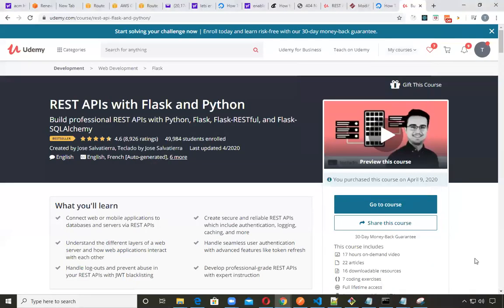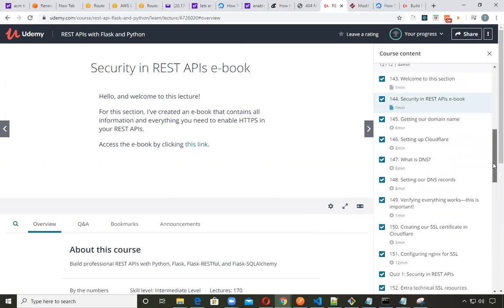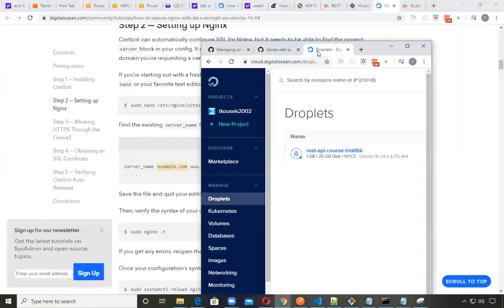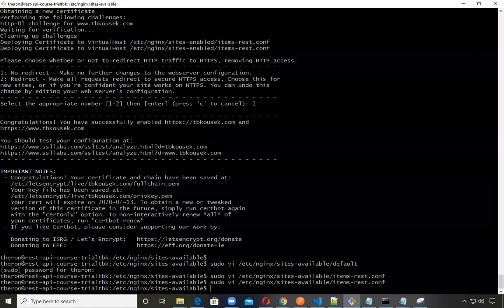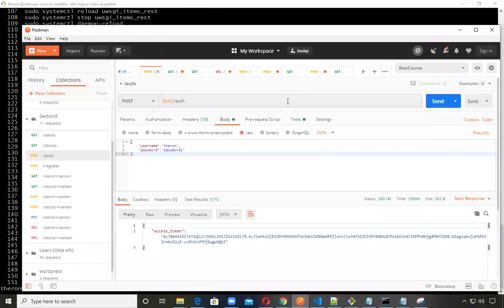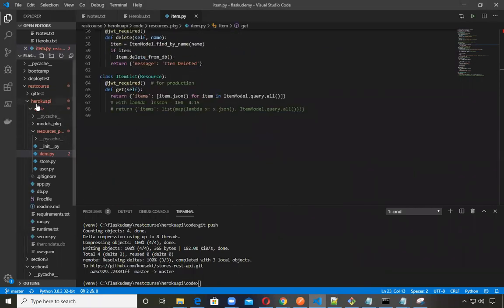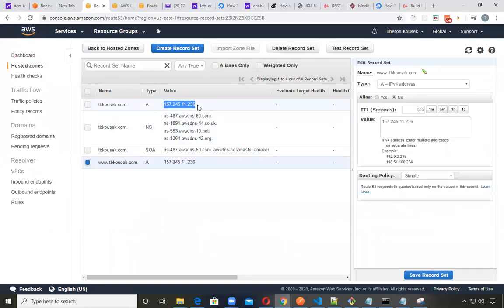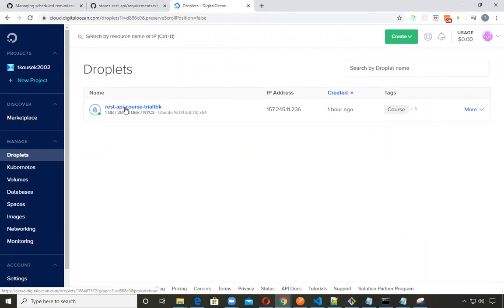SSL using Lets Encrypt on Ubuntu within Nginx for a Python/Flask rest api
Udemy course (but you can do it with any app on ubunto so it does not have to be a Python app)